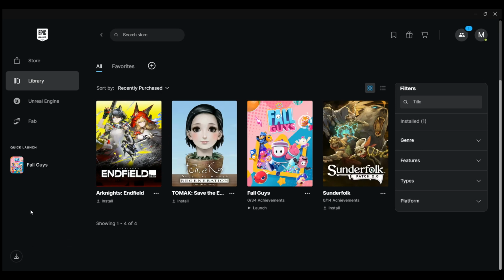How To Take Screenshot In Epic Games [Quick PC Guide]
Learn how to take a screenshot in Epic Games on PC using the quickest Windows shortcut. This simple guide shows where your screenshots save and how to find them fast.

🕚Timestamps:
00:00 Intro
00:18 Quickest Screenshot Method
00:42 Where Screenshots Save
01:03 Tips And Troubleshooting
01:23 Recap

✍️What You'll Learn In This Video:
• How To Take A Screenshot In Epic Games On PC
• How To Use Windows Key + Print Screen
• How To Find Saved Screenshots In Pictures Folder
• How To Troubleshoot Screenshot Shortcuts On Windows

💡Pro Tips:
• Use Windows Key + Print Screen for the fastest full-screen capture.
• Check Pictures Screenshots if you cannot find the file.
• If you use a laptop, try Fn with Print Screen if needed.
• Repeat the shortcut anytime you want to capture another moment.